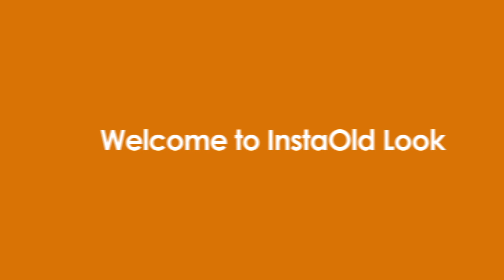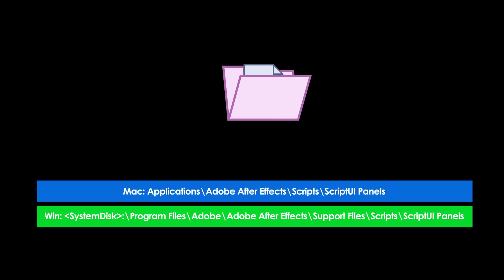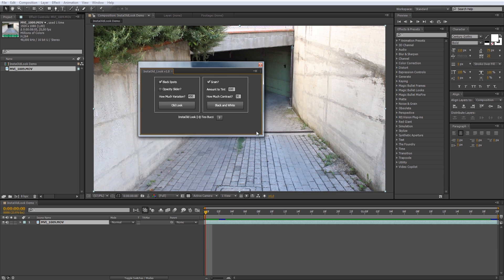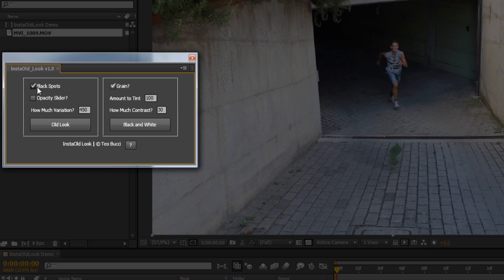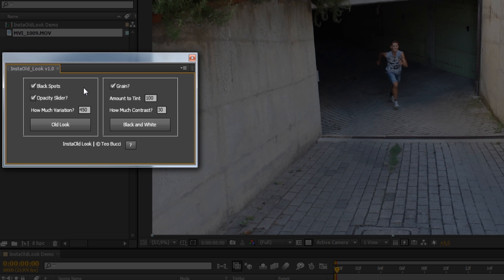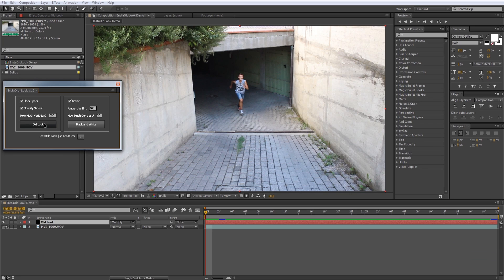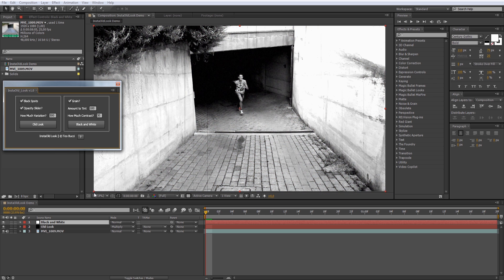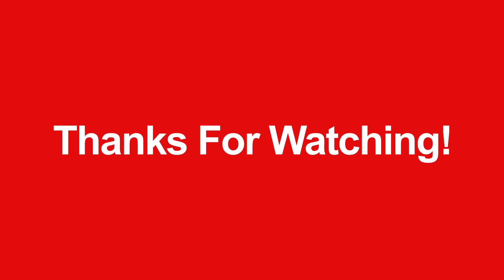INSTAOLD LOOK • After Effects Script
InstaOld Look è un script per After Effects che aggiungerà istantaneamente un effetto vecchia pellicola ai tuoi video! E' un progetto iniziato a settembre 2013, la versione beta è stata ultimata alla fine di settembre, ma non ho deciso di rilasciarla per vari motivi. Col tempo ho anche imparato nuove possibilità di codice e ho riscritto tutto da 0 e questo è il risultato!

Alcuni link a cose varie...